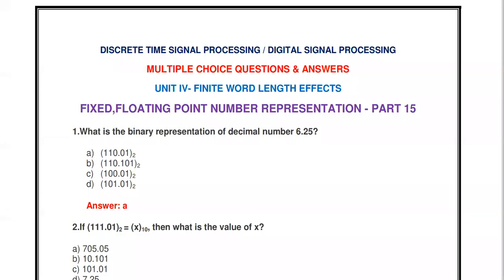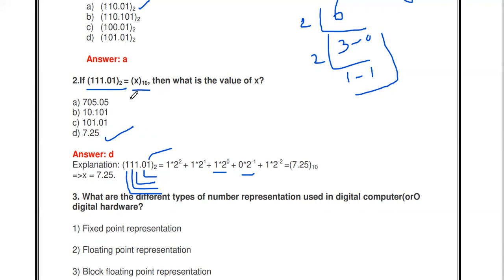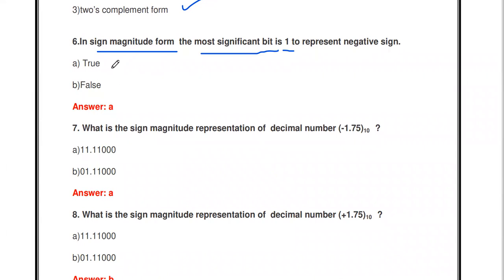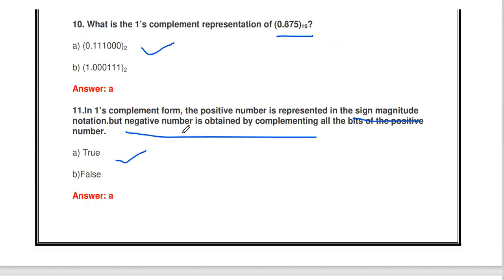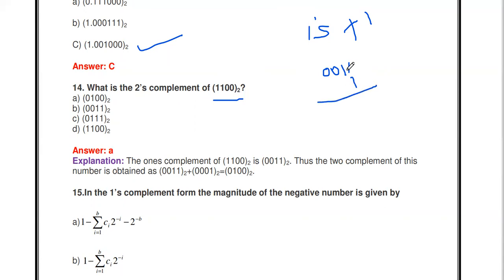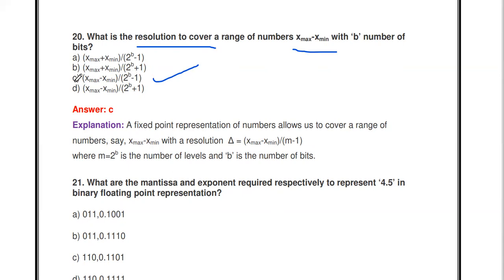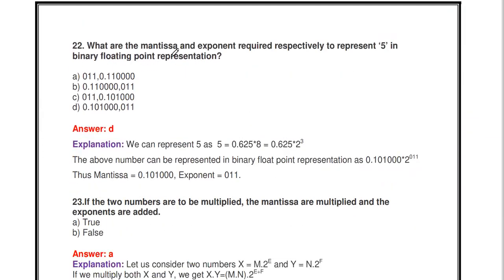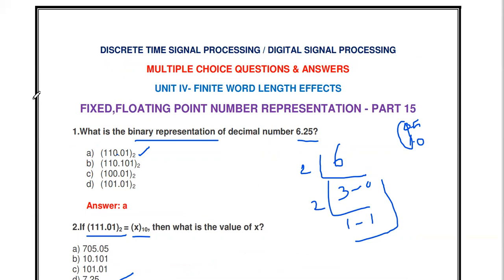IT6502 MCQ | Digital signal processing MCQ | DSP MCQ | Finite word length effects | unit 5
This video gives the 25 important multiple choice questions and answers from the topic Fixed and floating point representation  from unit 5 -finite word length effect.
DSP MCQ UNIT 3 DESIGN OF DIGITAL IIR FILTER
DSP MCQ UNIT 3 DESIGN OF DIGITAL IIR FILTER[Bilinear transformation,matched z transform]
DSP MCQ UNIT 3 REALIZATION OF IIR FILTER
                         UNIT 4
DSP MCQ UNIT 4 LINEAR PHASE FIR FILTER
DSP MCQ UNIT 4 windowing technique of FIR design